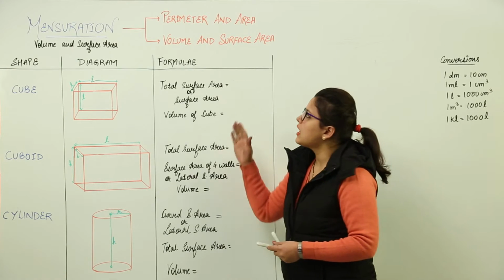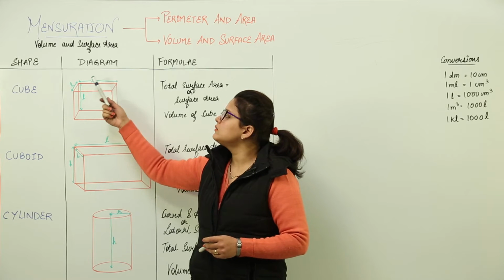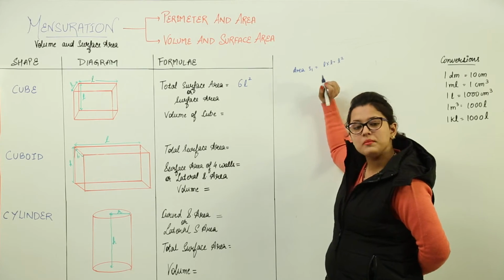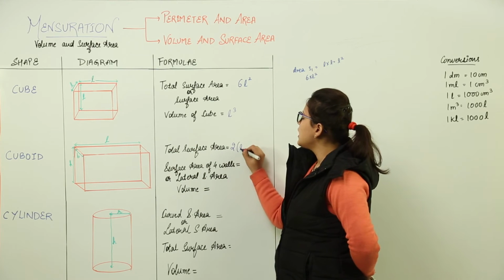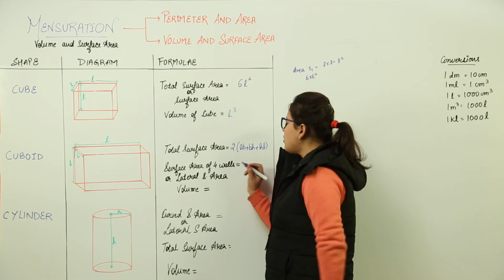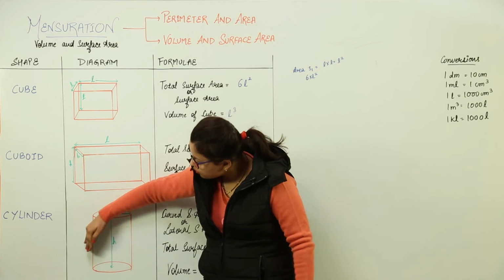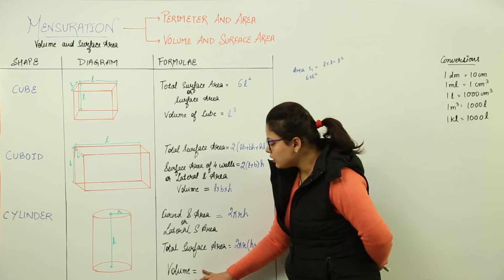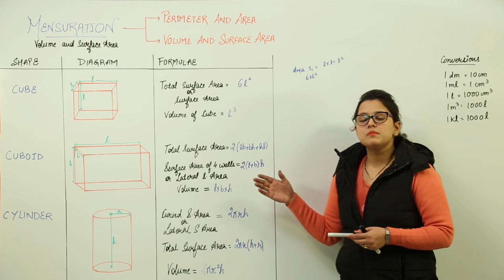Best Online Free Topic l CBSE CLASS 8 | MATHS | CHAPTER 11 | MENSURATION l L88